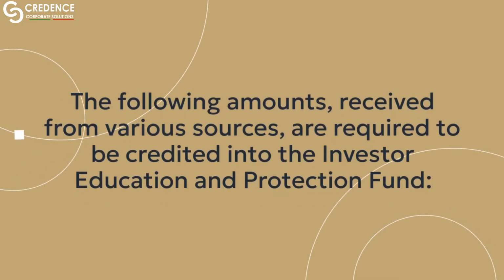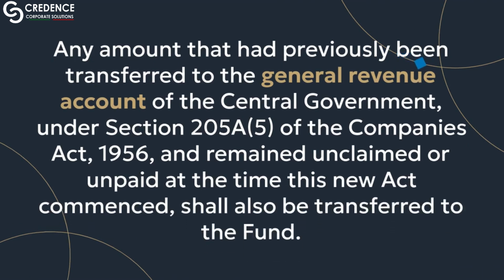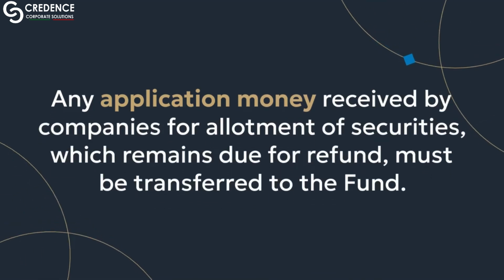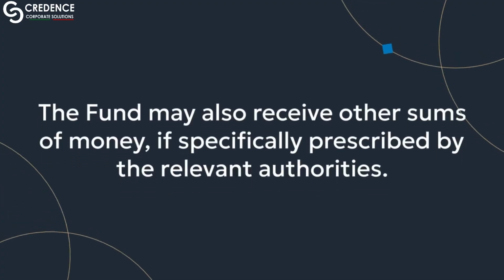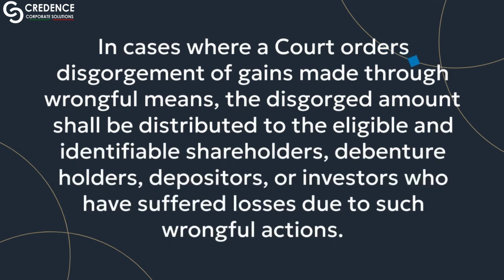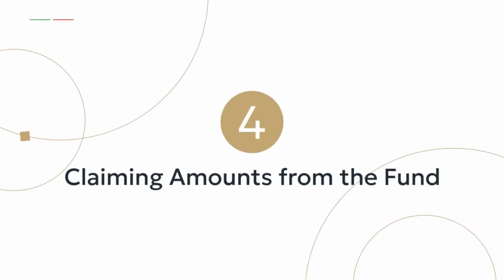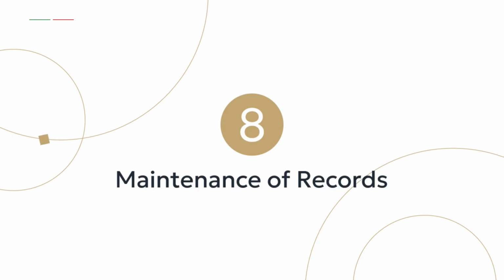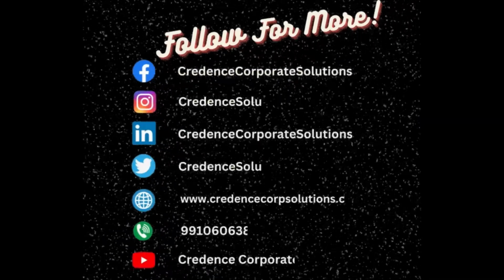Companies Act 2013 CA Foundation Section 125 EXPLAINED!